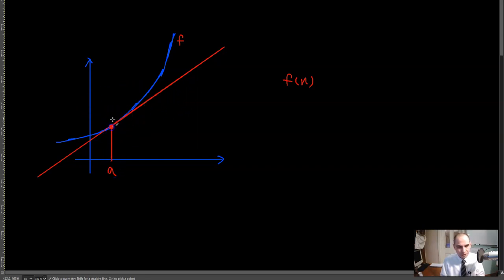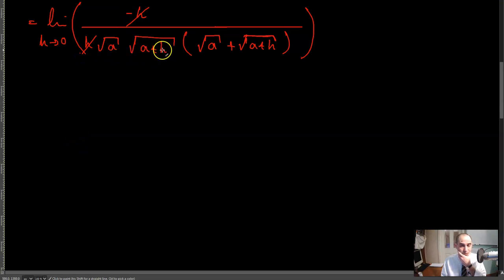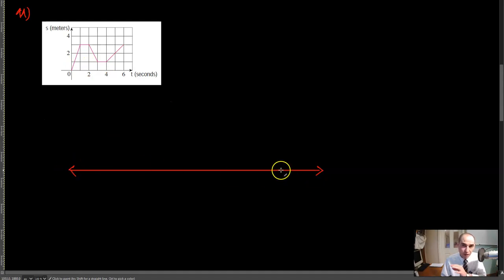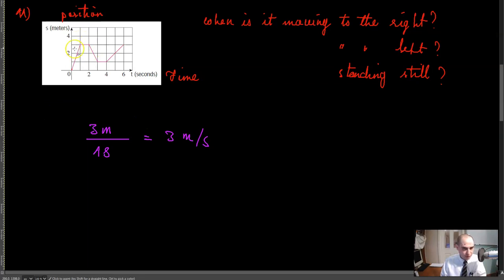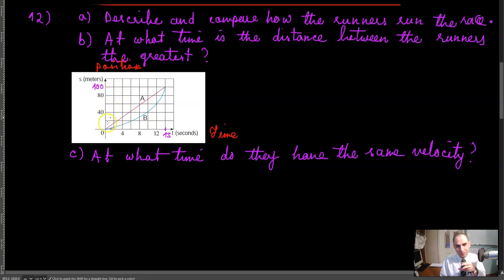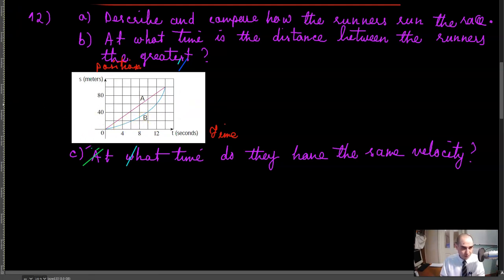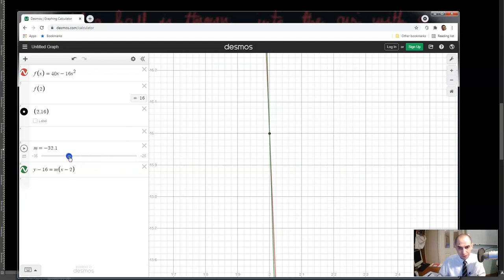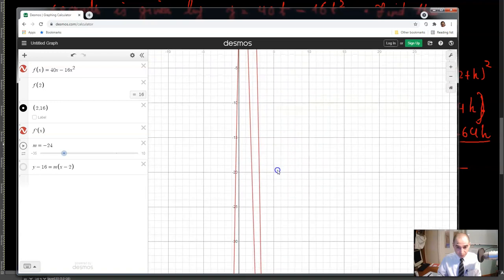2.7 Exercises - James Stewart Calculus Chapter 2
End of Section Exercises 2.7 - Exercises 10 - 13

Section 2.7 of James Stewart Calculus Early Transcendentals Sixth Edition

For the previous sections of chapter 2 and for chapter 1, please